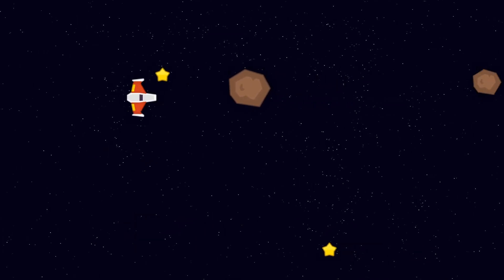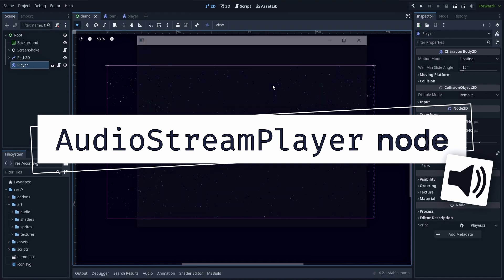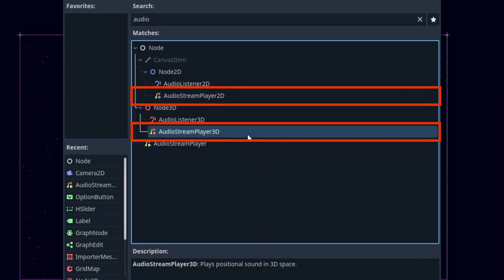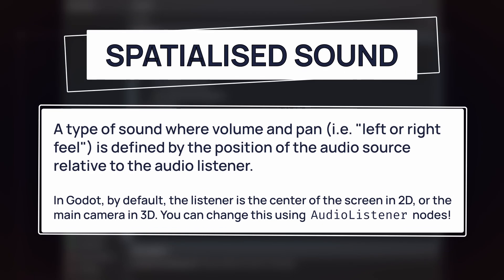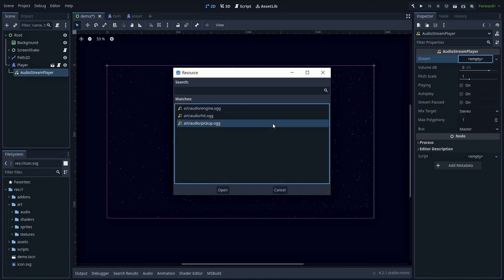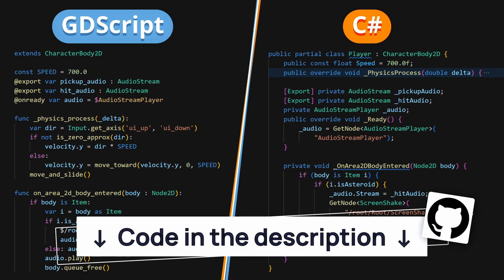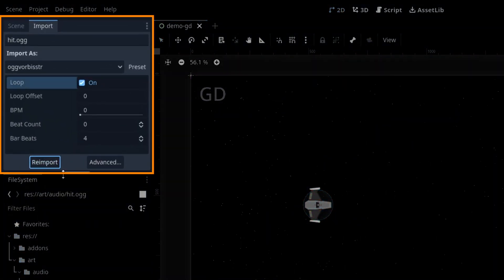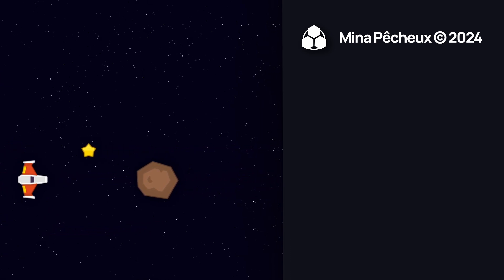Add Sounds in Godot 4 in One Minute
00:00 - Introduction
00:06 - Setting up the scene
00:39 - Referencing the clip
00:47 - Playing the sound
00:58 - Making a sound loop
01:07 - Conclusion